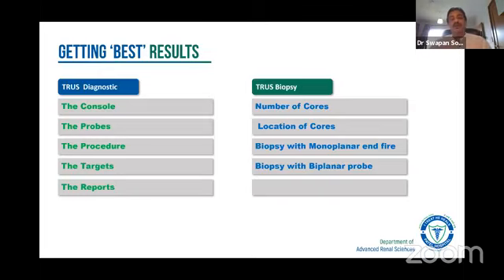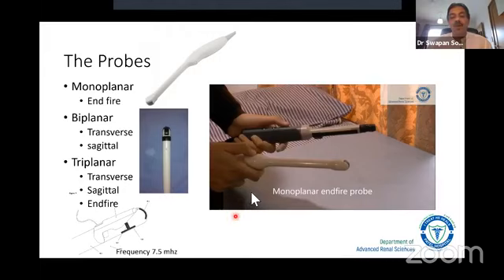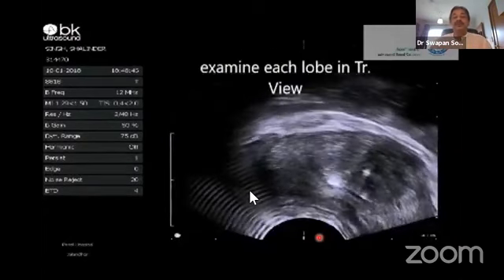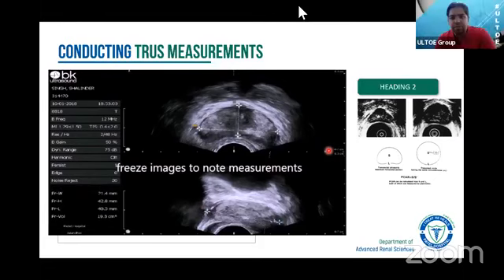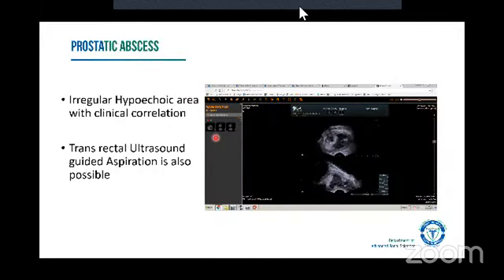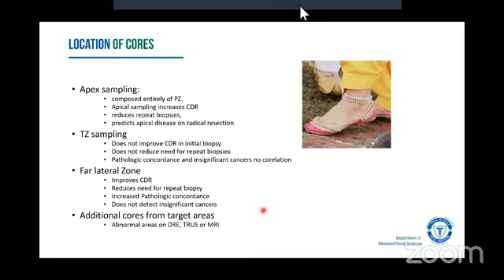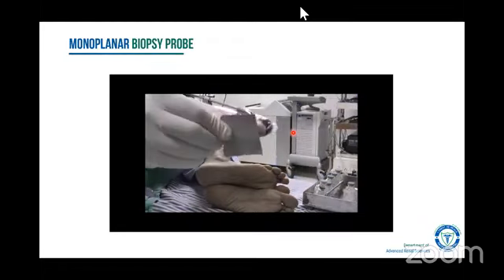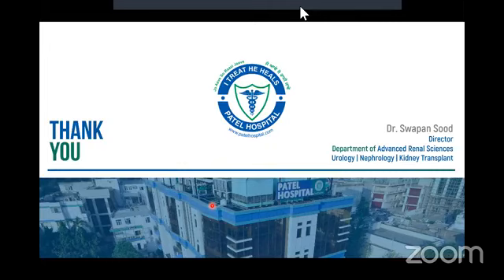TransRectal Ultrasound || How To Do It & How To Get Best Result || Urology || Uroradiology